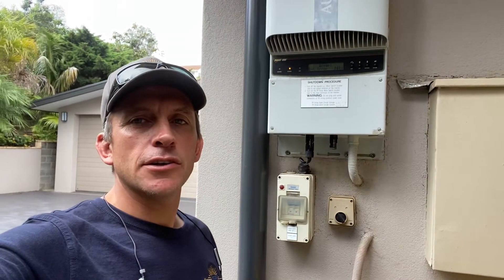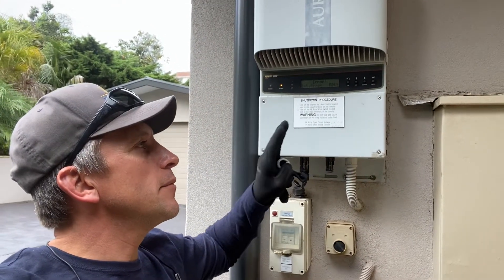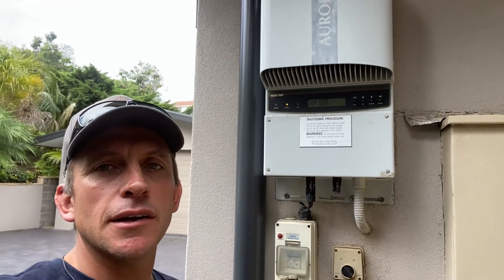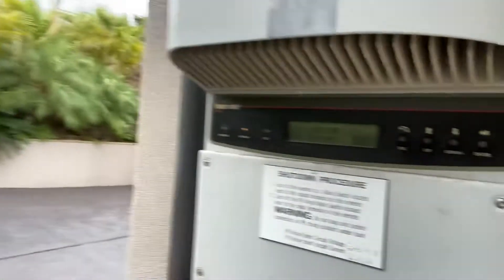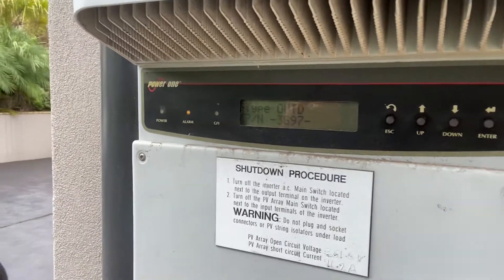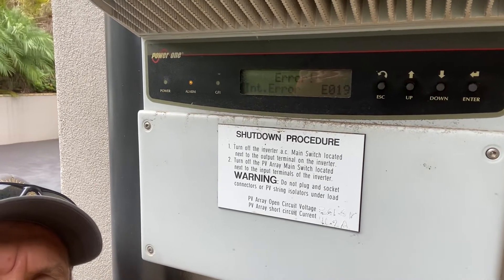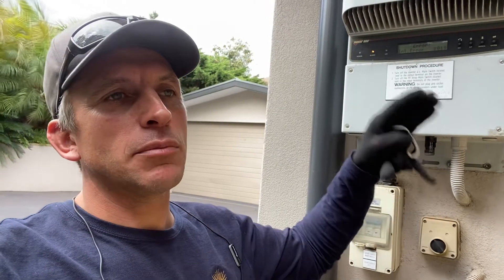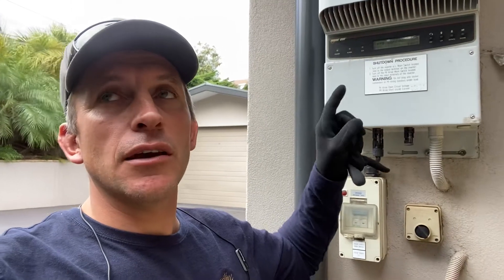How to Fix Aurora Power-One Inverter E019 & E031 Faults | Energy n Culture Guide ⚡🔧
Experiencing E019 or E031 faults on your Aurora Power-One inverter? These common issues can disrupt your solar energy system, but don’t worry – we’re here to help! In this video, Energy Culture walks you through simple troubleshooting steps to get your system back on track.

The E019 and E031 error codes often relate to grid voltage issues or grounding faults. We’ll explain:

What causes the E019 and E031 faults on Power-One inverters
Easy steps you can take to fix or reset the inverter
When it might be time to call a professional for help
Energy Culture is your local expert on solar, electrical, and battery storage solutions across Sydney’s Northern Beaches. If you’re in need of professional assistance, our team is here to help with reliable service and sustainable energy solutions.